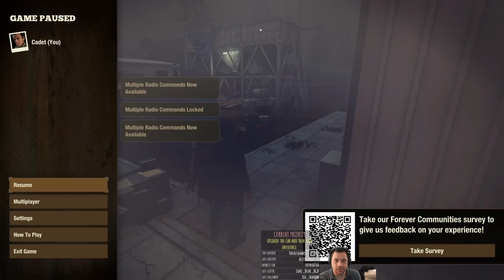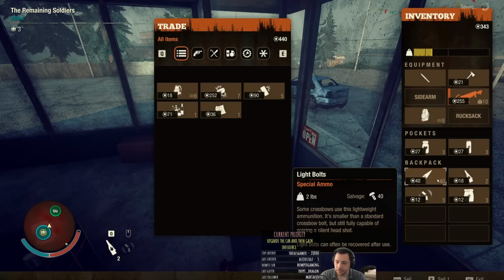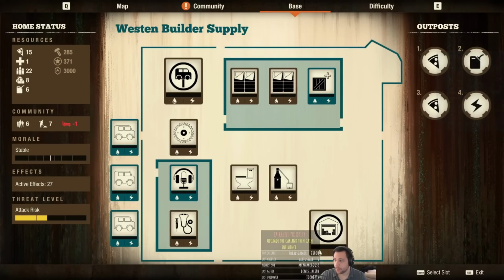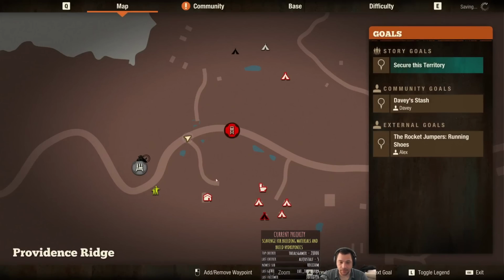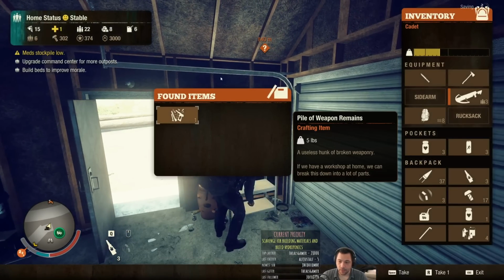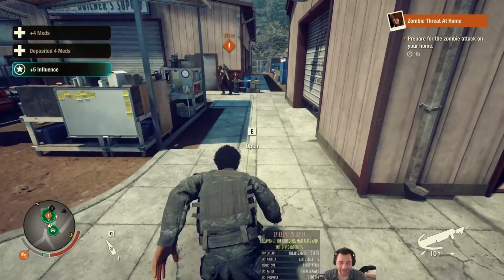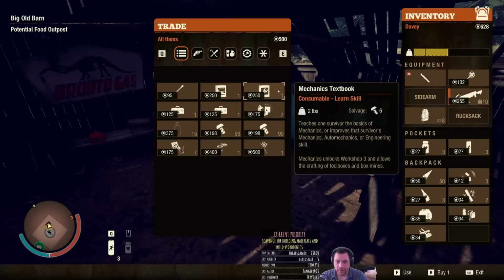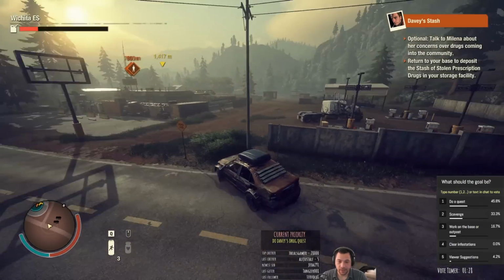State of Decay 2 New Haven - Hotwheels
About:
» State of Decay 2 is a open world zombie survival game full of action and tragedy. Take control of a few survivors fighting against the relentless horde of the undead. Build up your base, forge alliances with neighbors and become more capable zombie slayers! I'll be playing on Lethal difficulty, the hardest difficulty in the game by far and with no mods, and live Twitch viewers will be able to vote for priorities

Settings:
» I'm playing on Lethal difficulty with no mods.
» No radio freebies that we're given, so the only radio aid I may use is stuff I earn through enclaves of community members.
» No starting legacies boons.
» No legacy characters.